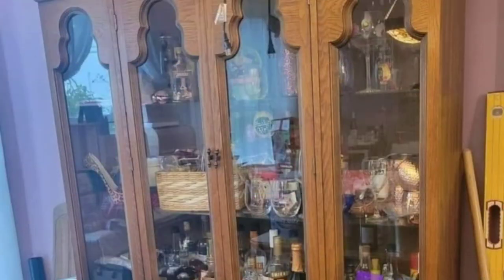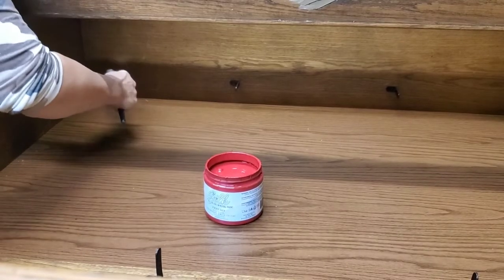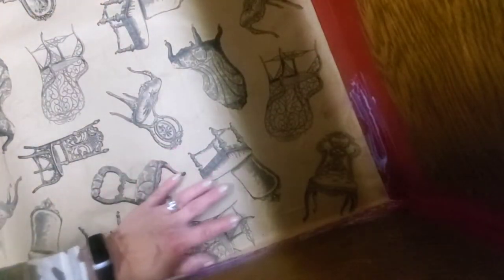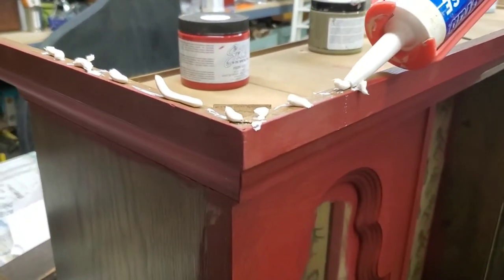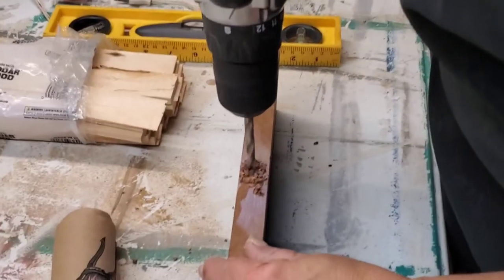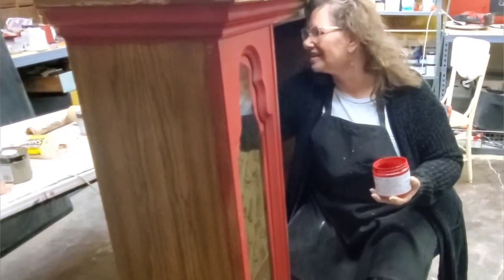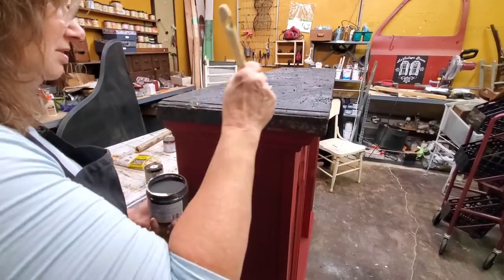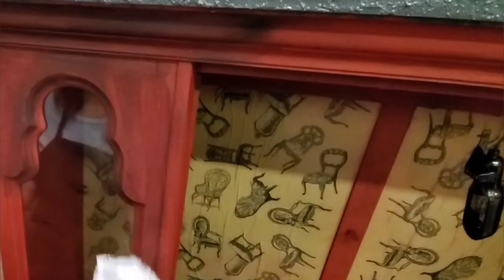Quick Flip China Top using Seaspray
Join me as I do a quick flip on a China closet top. The idea is to make it sort of a fancy shoe closet but it could be a curio too.

and join me every Saturday at 4 PM for Step by Step, and LIVE every Tuesday night at 8 PM EST for Tuesday Talk. A little painting,  a little talking!

I'm on Instagram as @lavintagedecor. Install the app to follow my photos and videos.